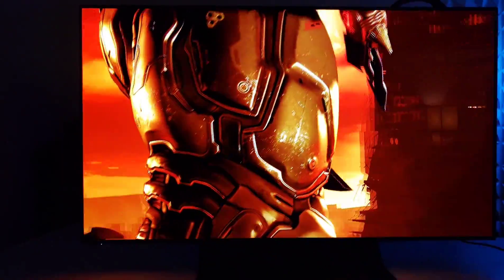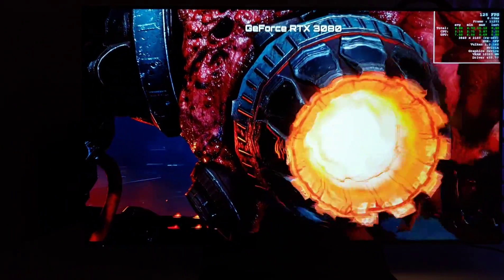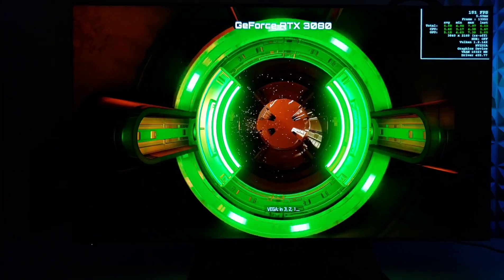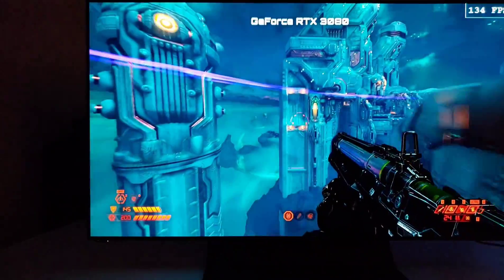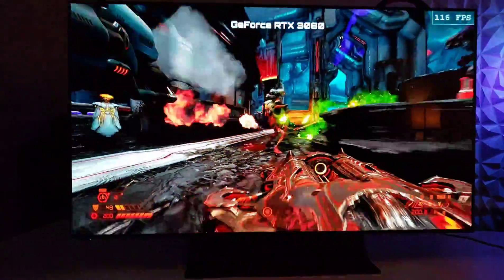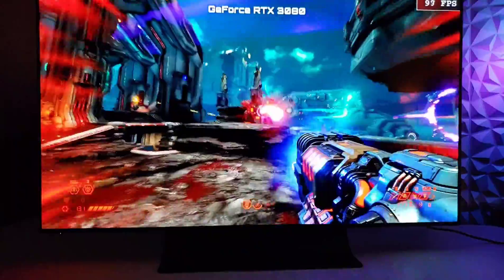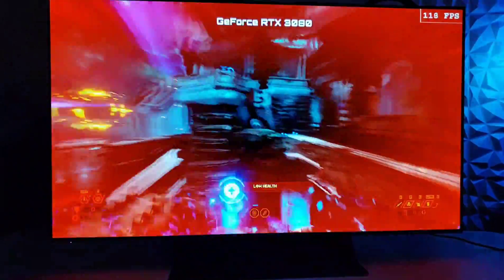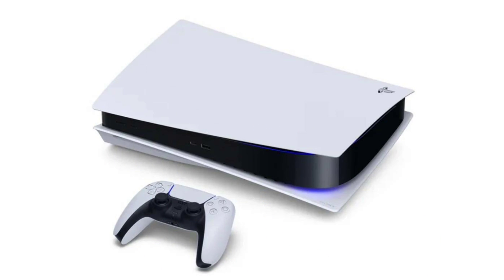Vizio H1 Oled Day 1 Impressions| Vizio Oled Review Part 5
It's been a long day with this vizio oled. here are My thoughts.

lg cx ,